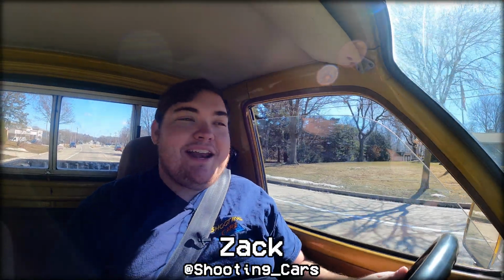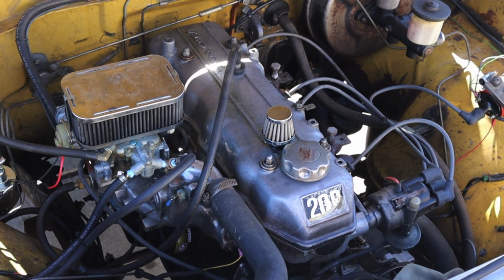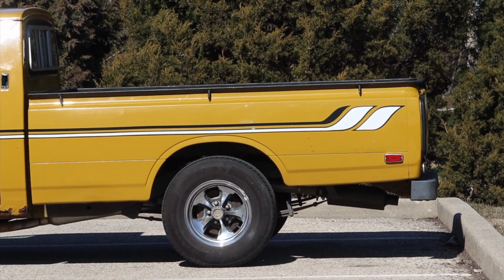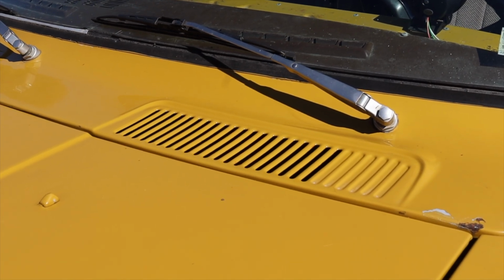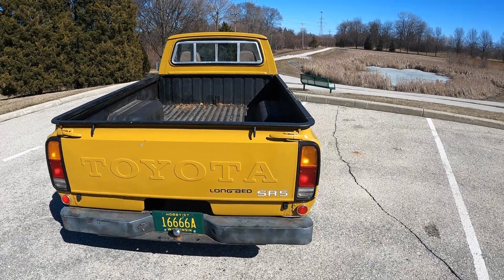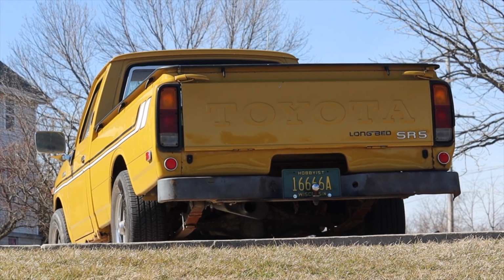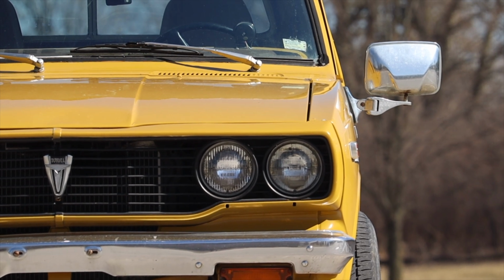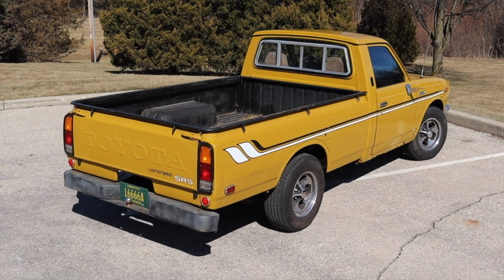1976 Toyota Pickup Review - You Need Friends With Problems!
Timecodes:
0:00 - Intro
1:00 - Drivetrain
3:18 - Interior
4:35 - BFB Test
4:42 - Seats
5:03 - Bed / Cargo Space
5:44 - Exterior
6:12 - Final Thoughts
8:33 - Outro